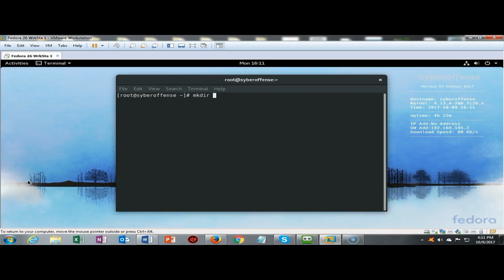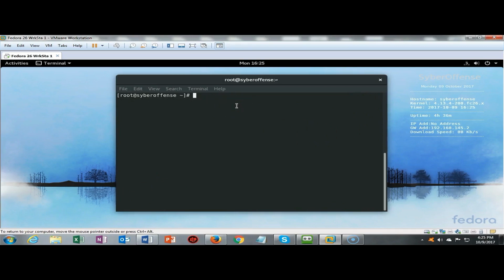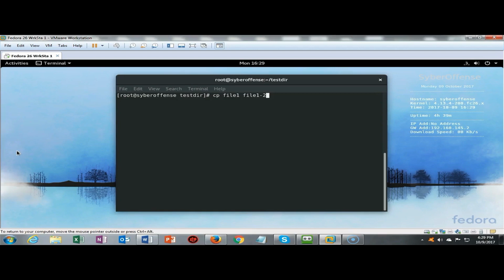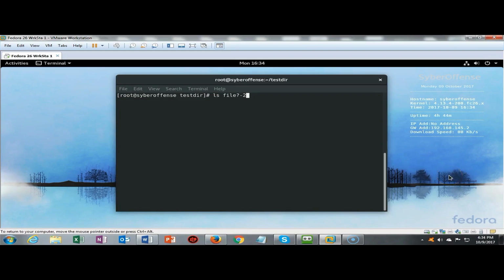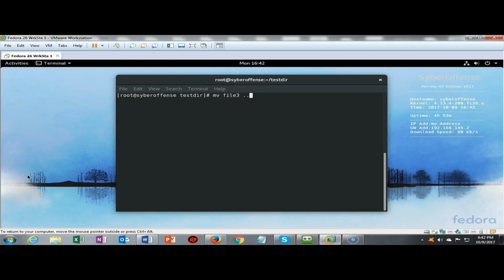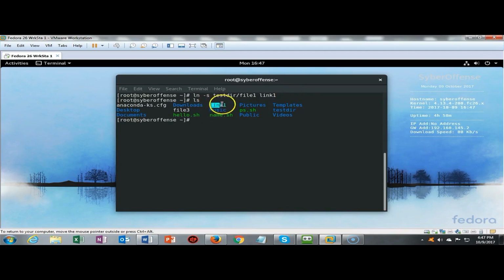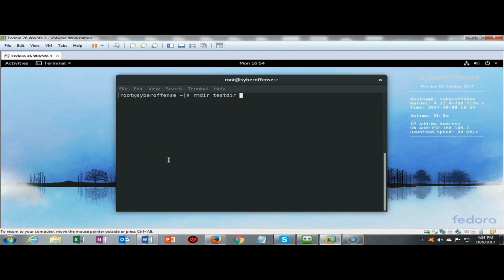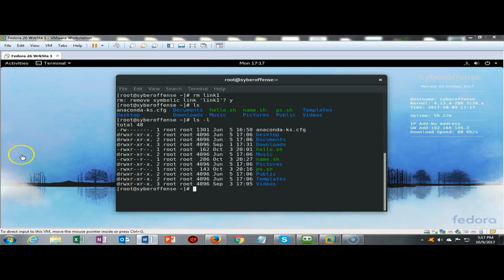6 Exploring Linux Part II Basic File and Directory Operations